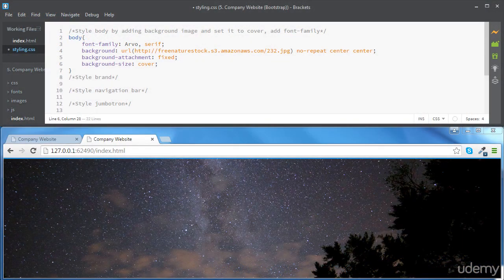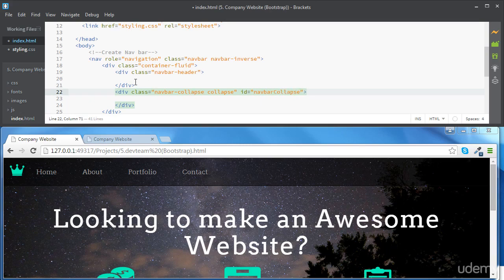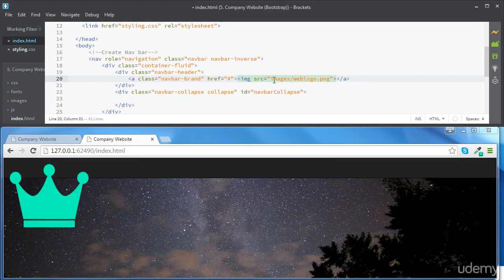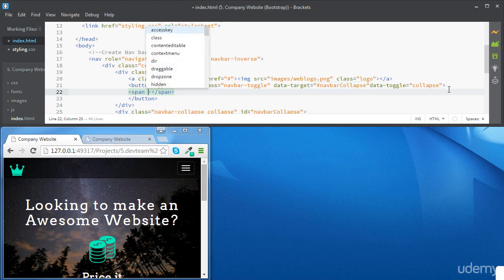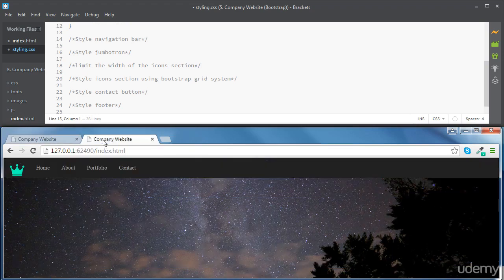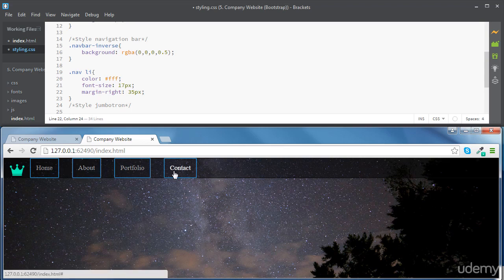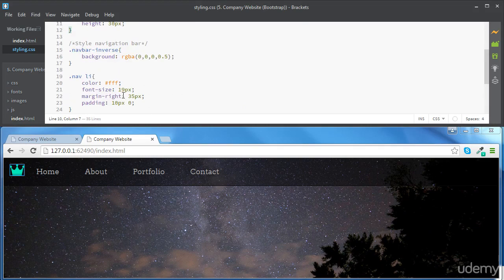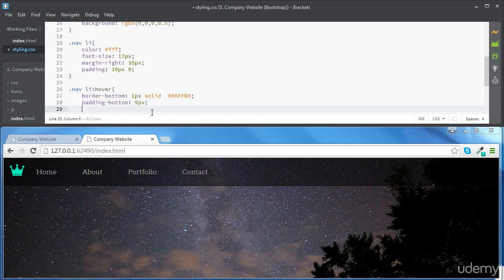Complete Web Dev 1104 Navbar